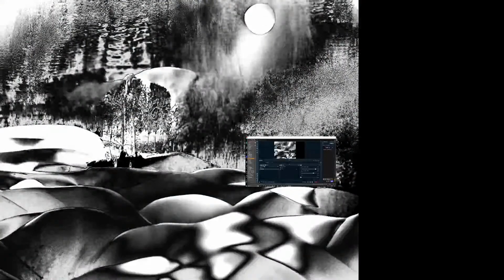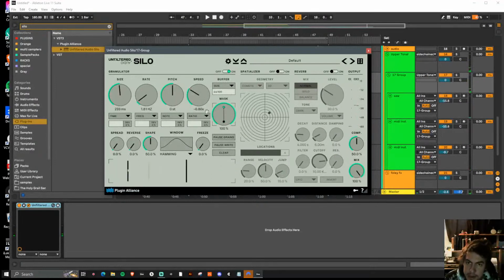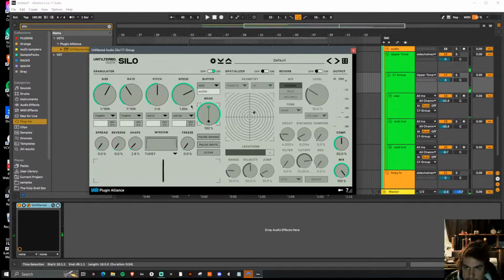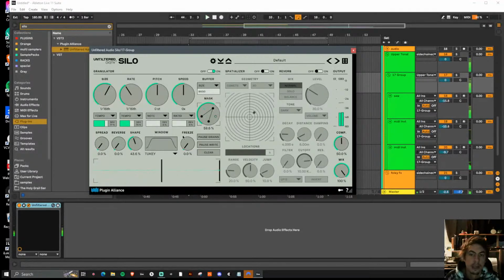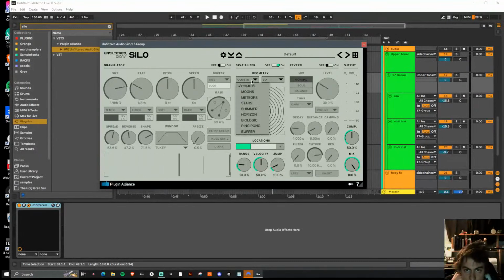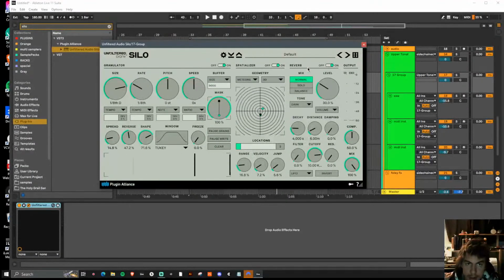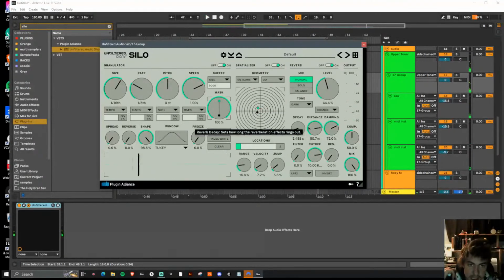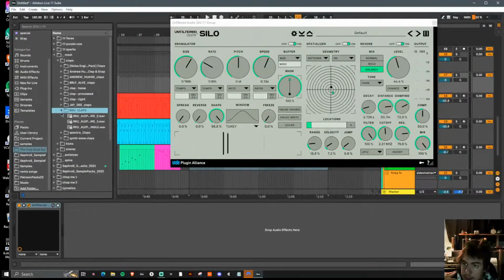Unfiltered Audio Silo Granular Plugin